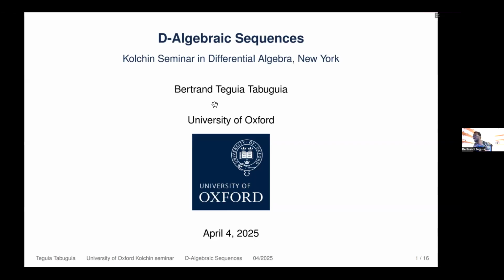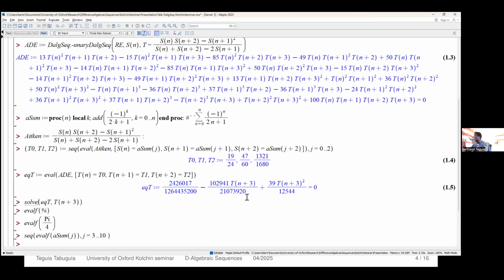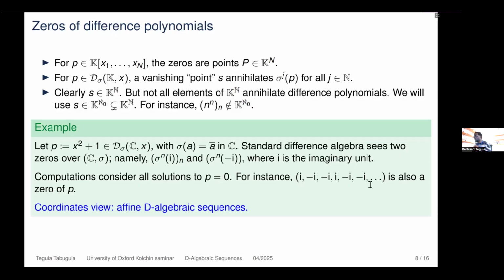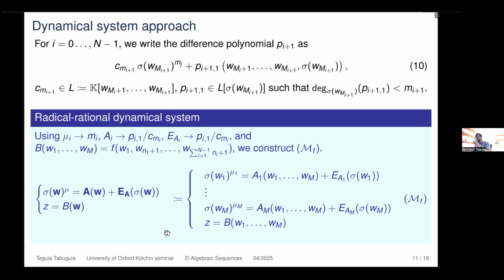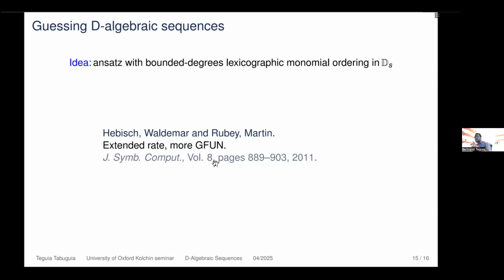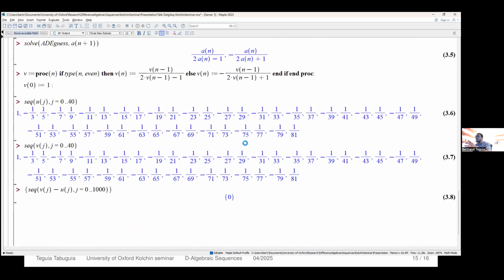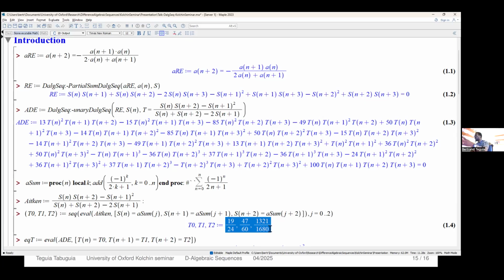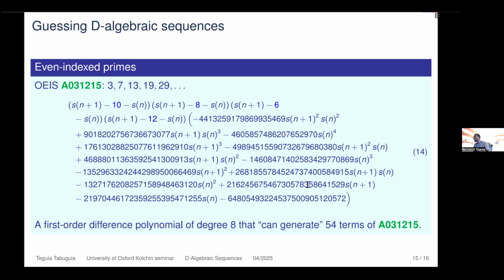Bertrand Teguia Tabuguia, University of Oxford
April 4, Bertrand Teguia Tabuguia, University of Oxford

D-algebraic sequences